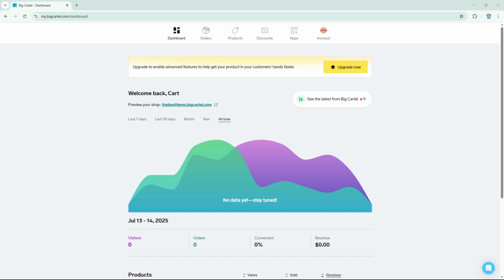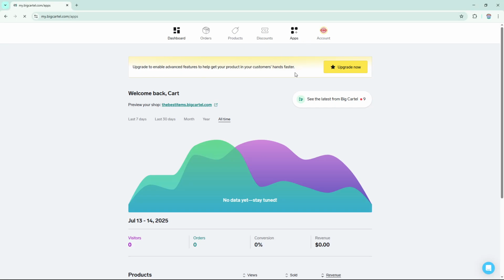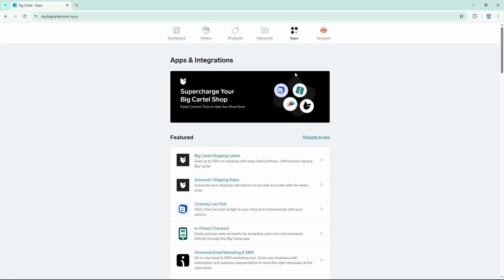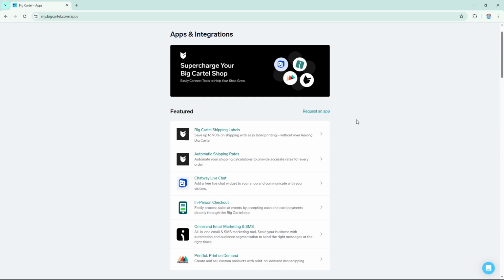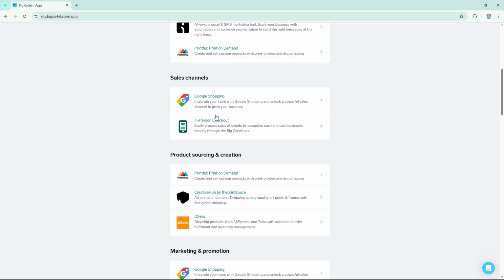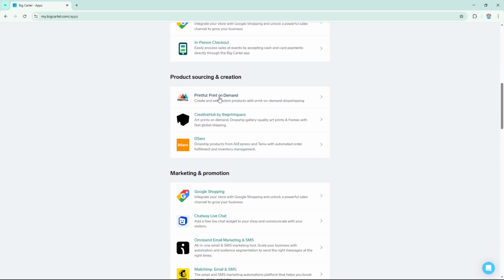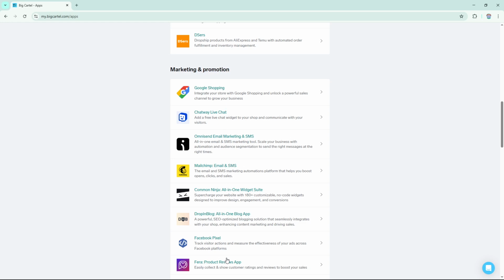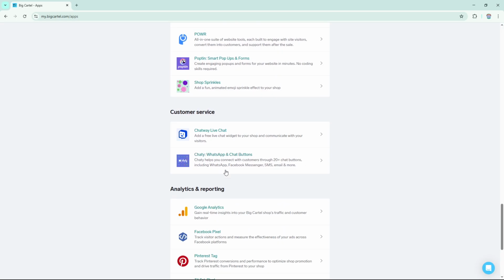How to check apps and integrations on Big Cartel [2025 Easy Guide]